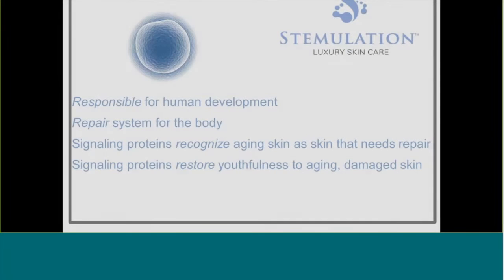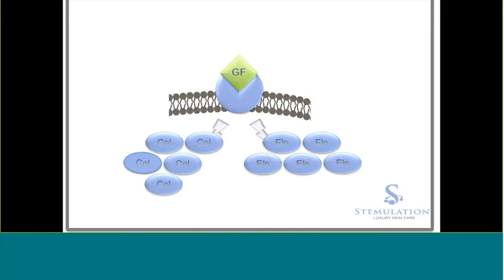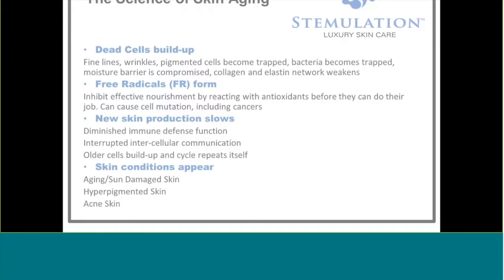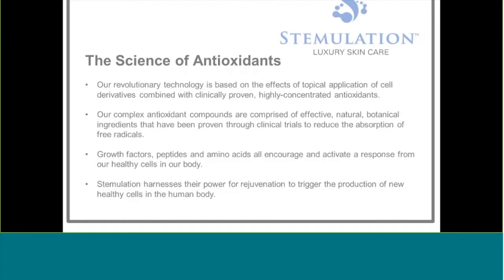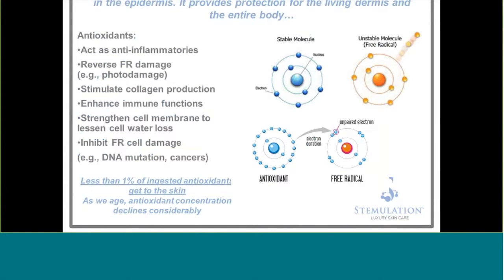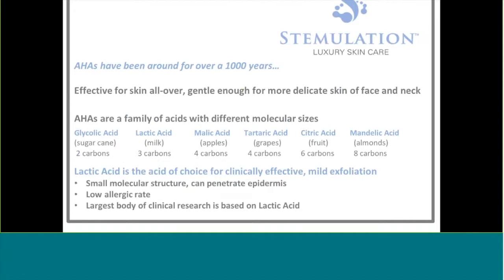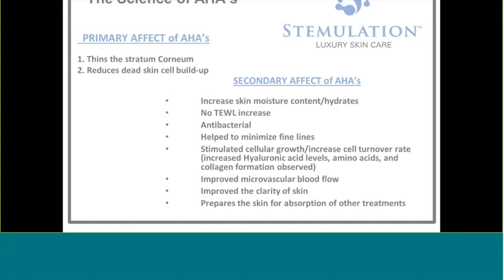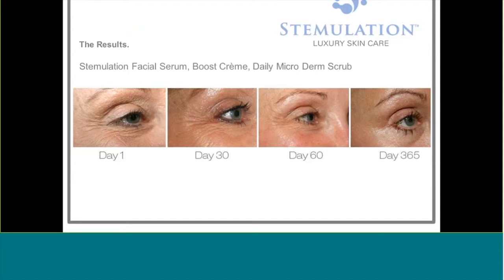NEW STEMULATION CARE EDUCATION 2016 (2)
STEM ED #2